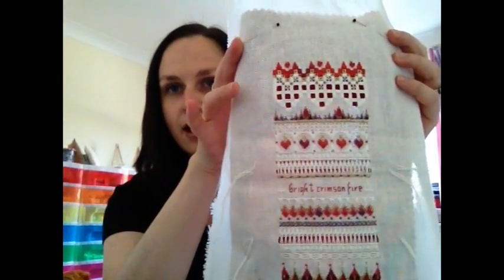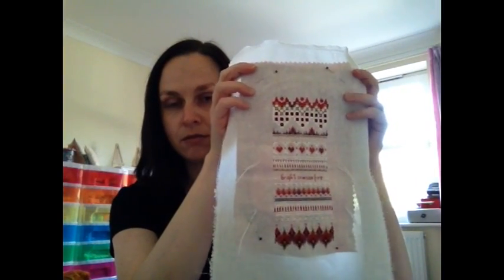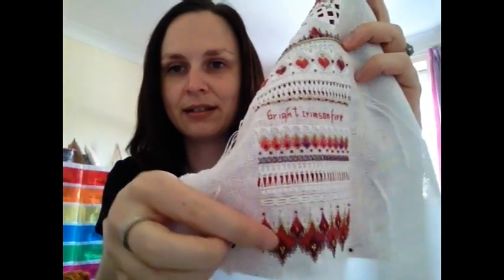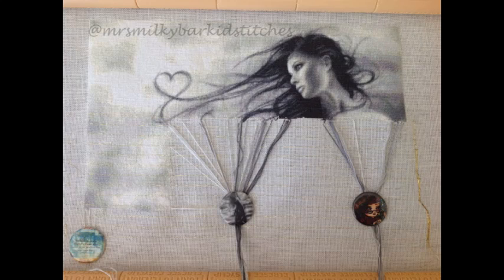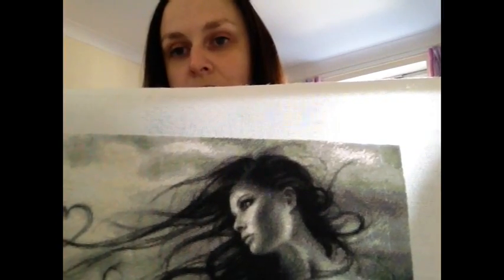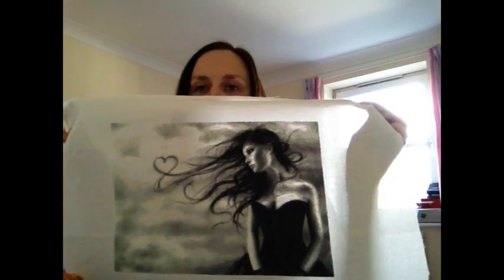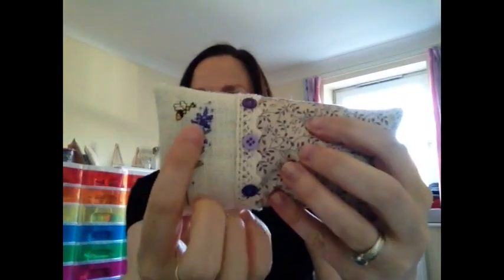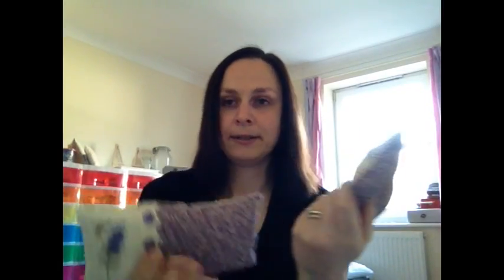Cross Stitch #27: October 2014 WIP Update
Etsy Shop
*Summer Mystery SAL by By The Bay Needlearts
*Gather Ye Roses Blackwork by Nancy Pederson, taken from the June 2010 issue of The Gift of Stitching Magazine
*Chatelaine Autumn Freebie: Martina is currently reworking her website, but the freebies can be found on the Chatelaine FB Group
*Lavender Pillows: September 2010 Crossstitcher Magazine
*Forgive Quickly by Lizzie Kate

Mabel Figworthy - great starting point for anyone wishing to start Hardanger

The Works - UK cheap finishing supplies!

All opinions expressed in this video are my own - you have been warned lol!